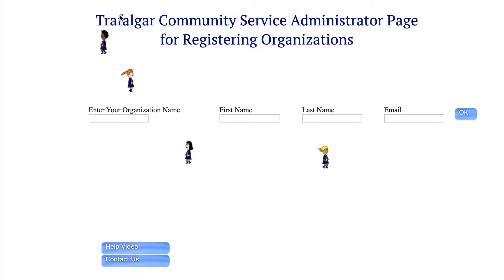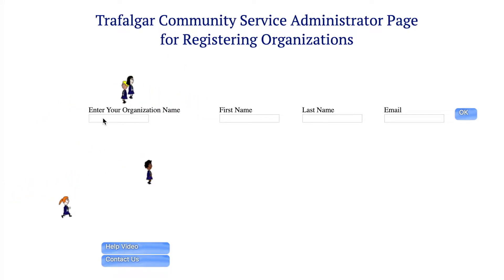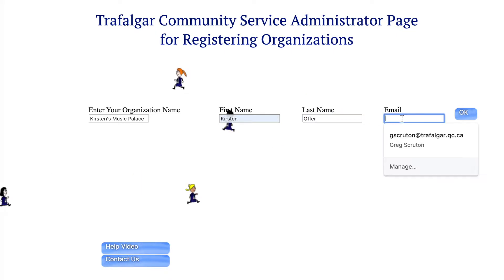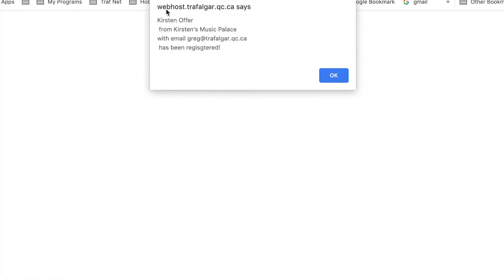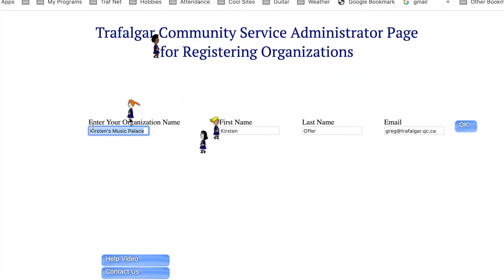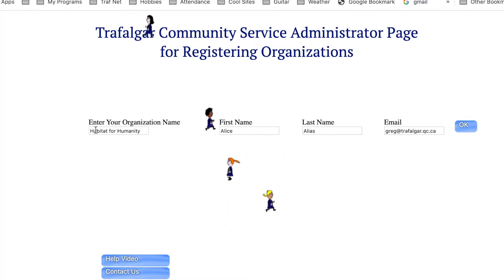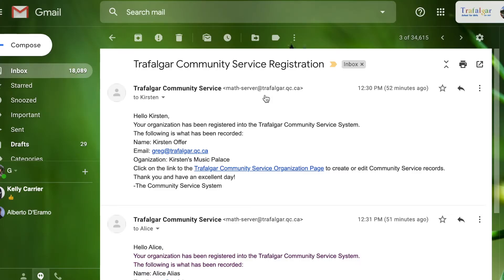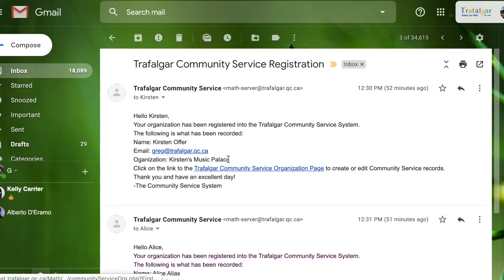Community Service Administrator Organization Registration Page Help Video